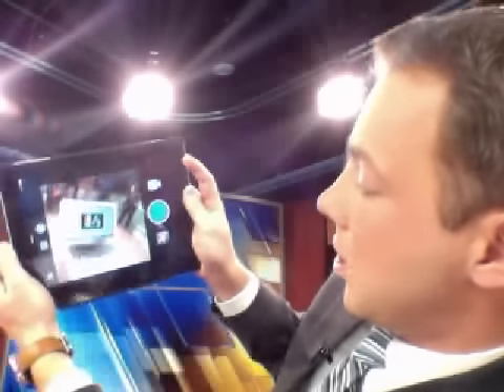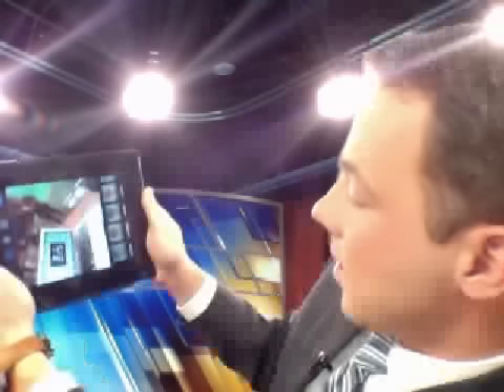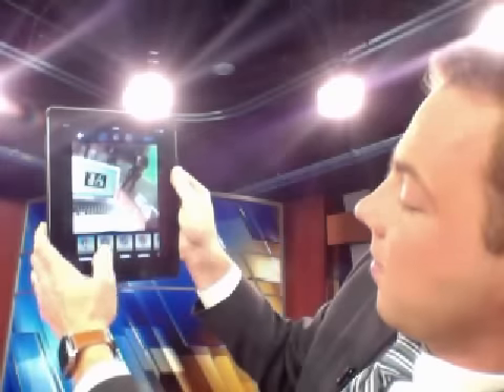VIDEO BLOG: VA Hospital construction update | Snow today, white xmas? | New Instagram filters!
A fun look at some of the stories we're talking about this morning on Good Day Colorado.